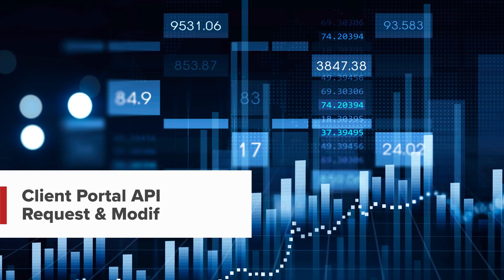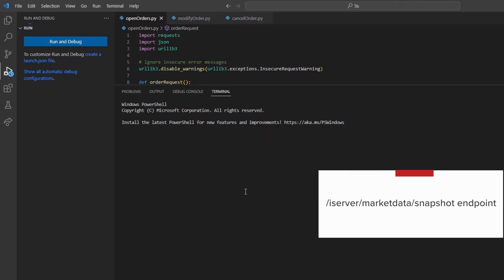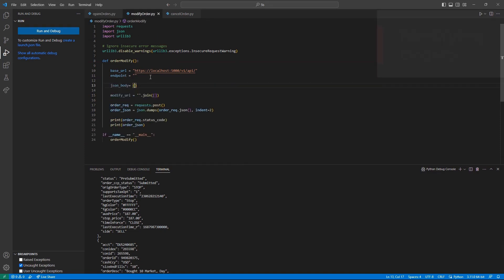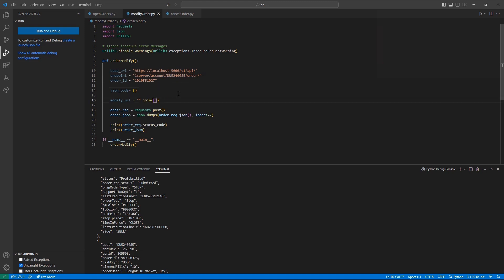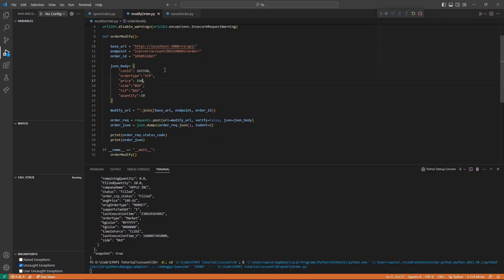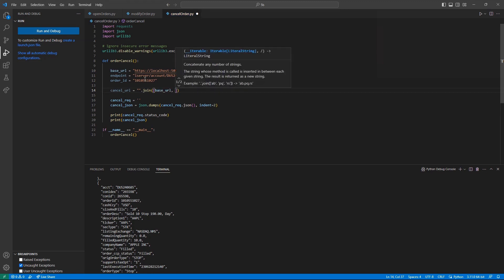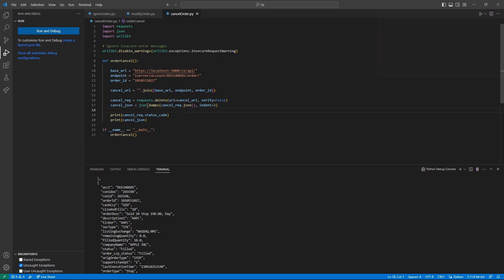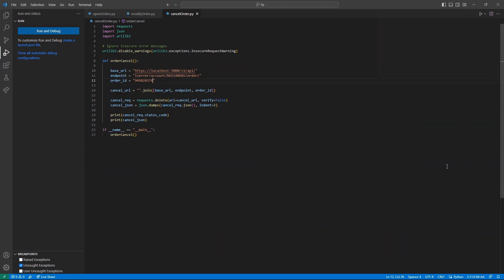IBKR's Client Portal API - Request & Modify Orders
This lesson discusses how to retrieve active orders in the Client Portal API. We will also be using this endpoint to make order modifications, as well as cancelling an order.